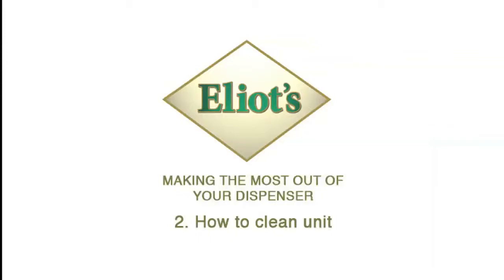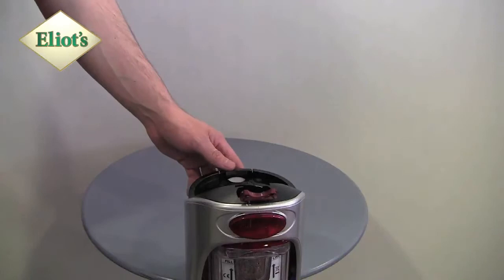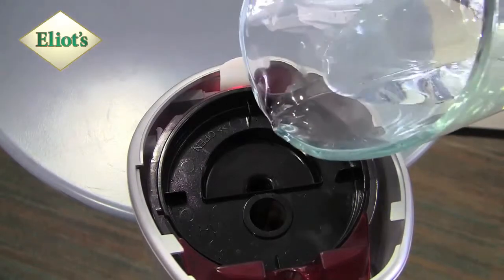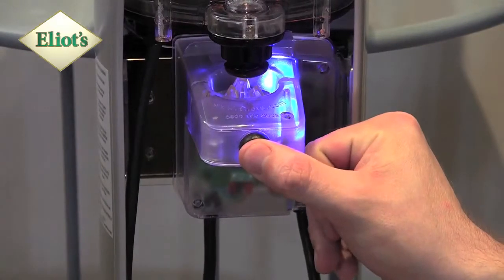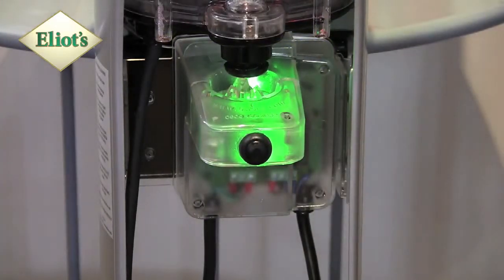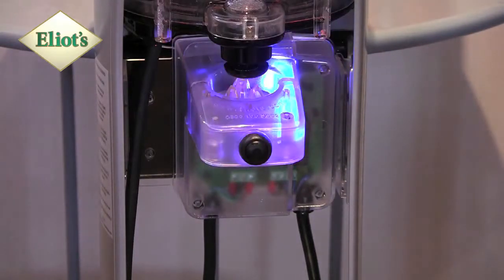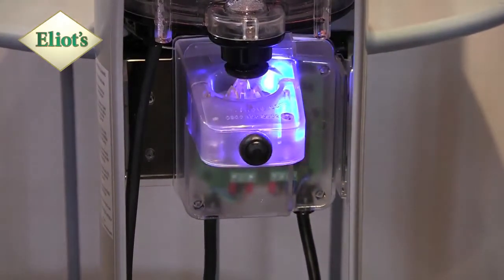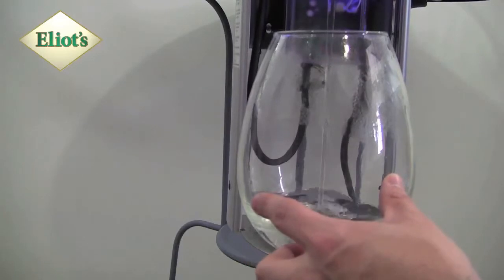Cleaning the dispenser